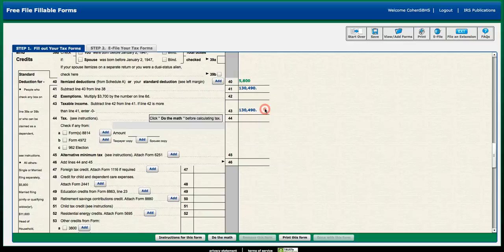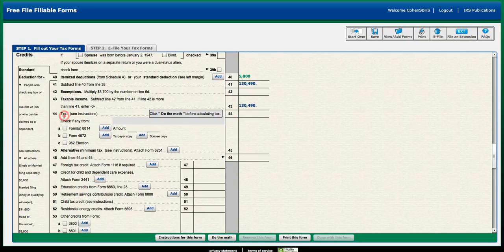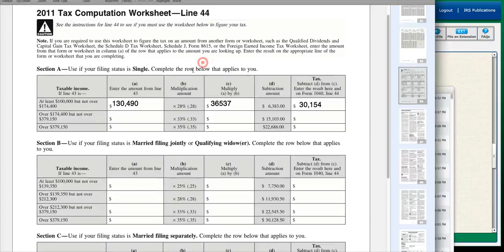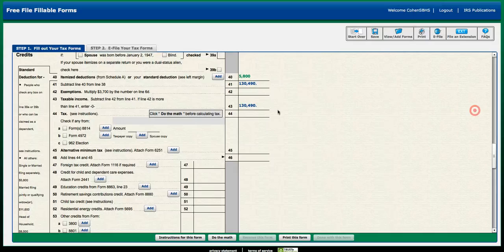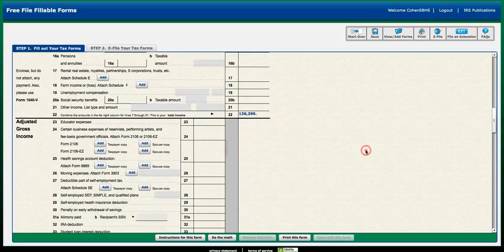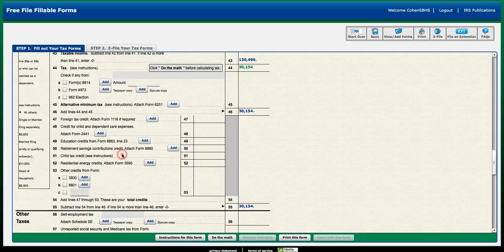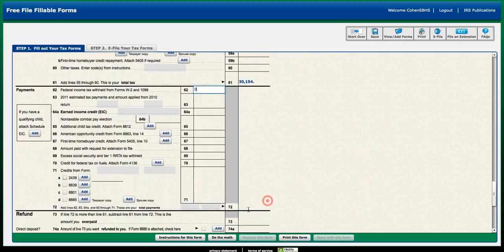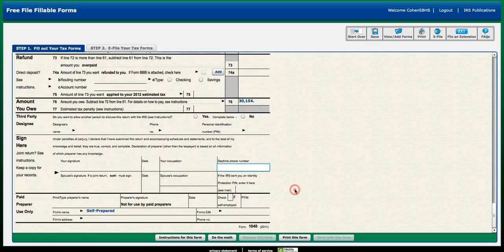Screencast by CohenSBHS from Screenr.com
PBP - Taxes - How to Complete the Regular 1040 form for incomes over $100,000 - Part 2